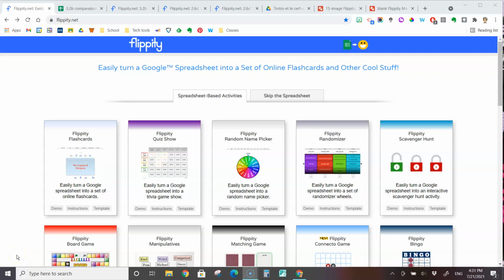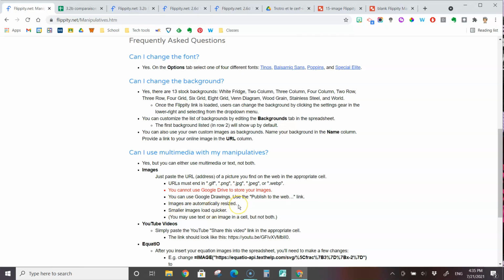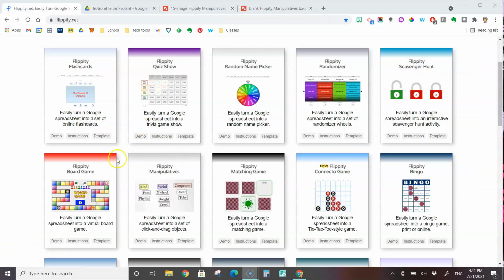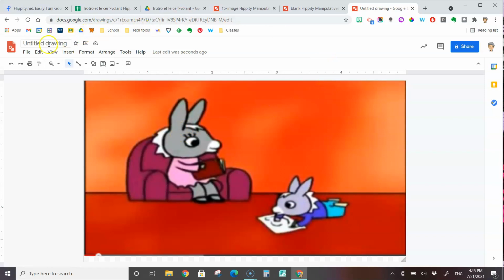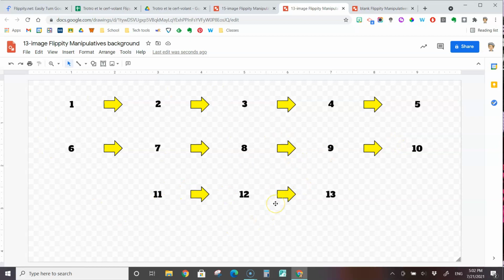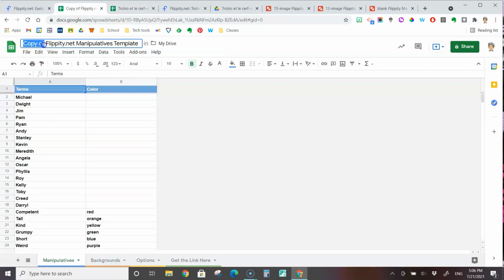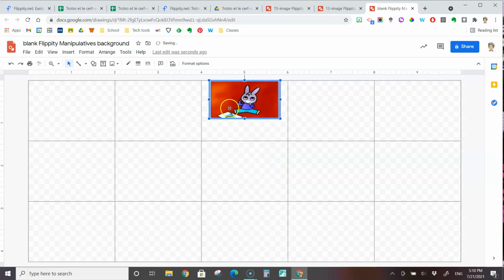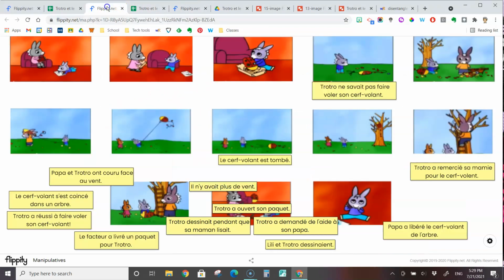Flippity Manipulatives with images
Learn how to use images instead of text in Flippity Manipulatives -- images from the internet, or your own!